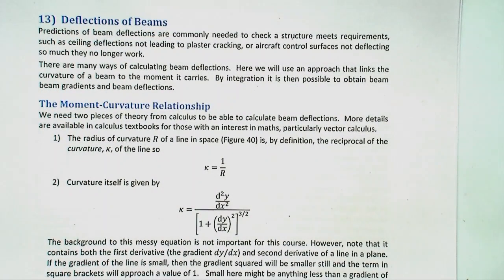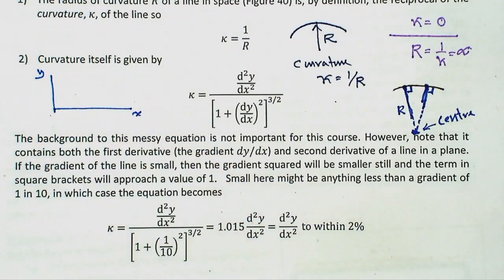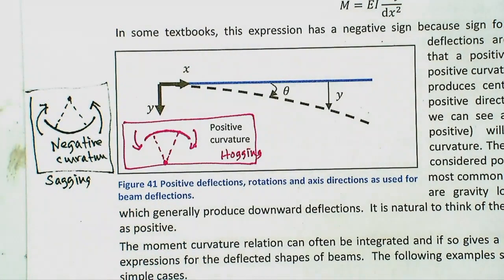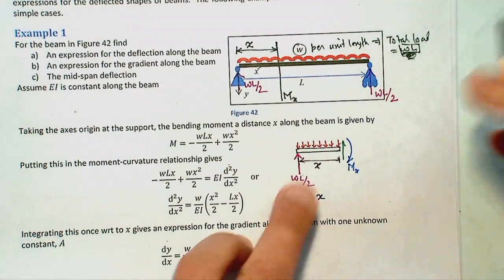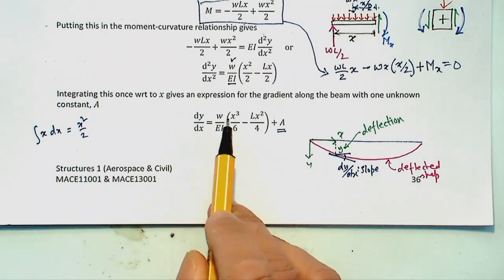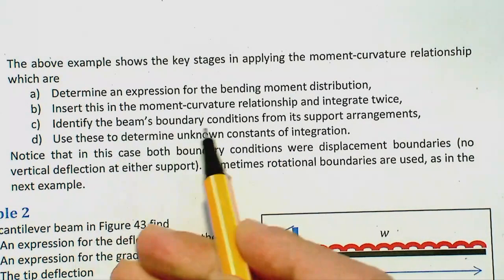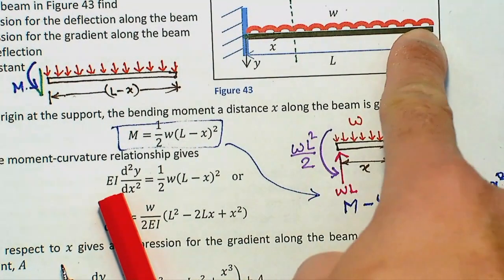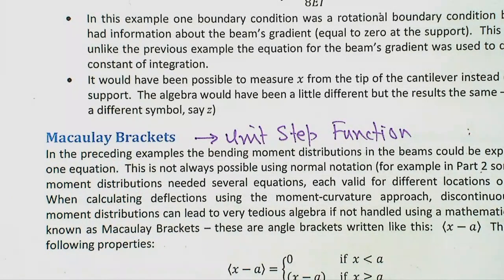S29 MACE11001 MACE13001 29 Nov 2021